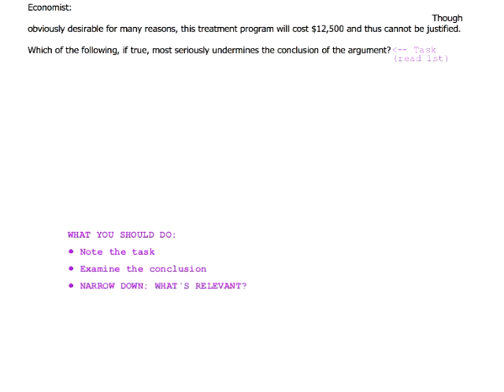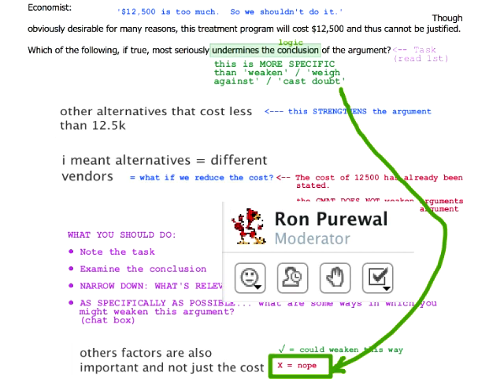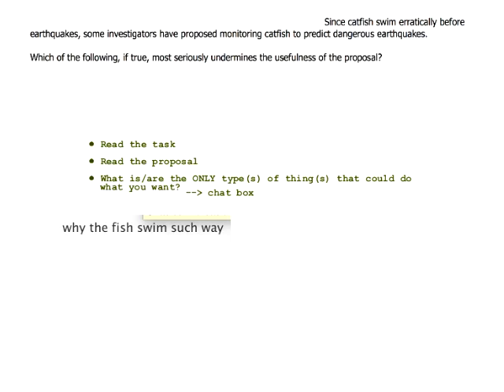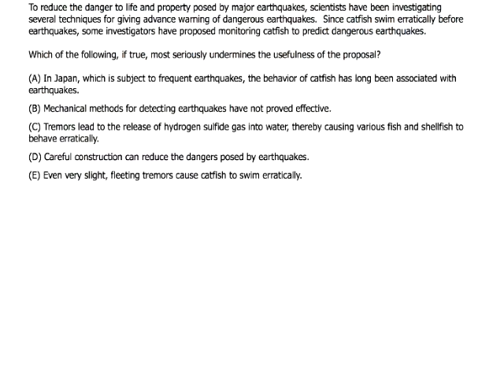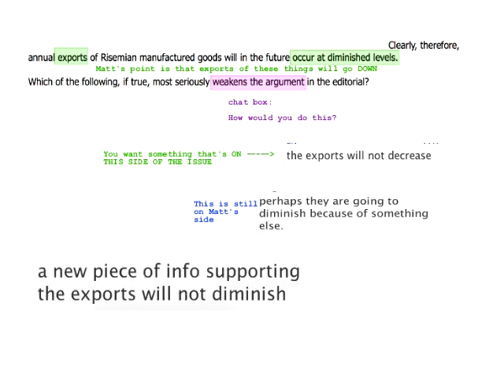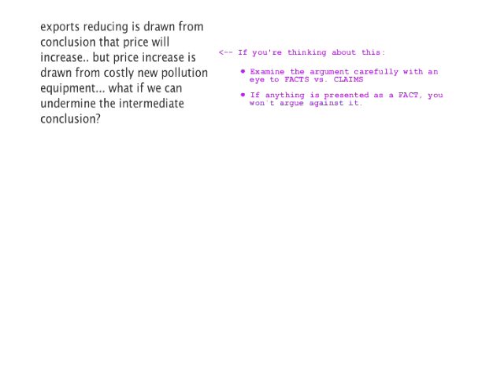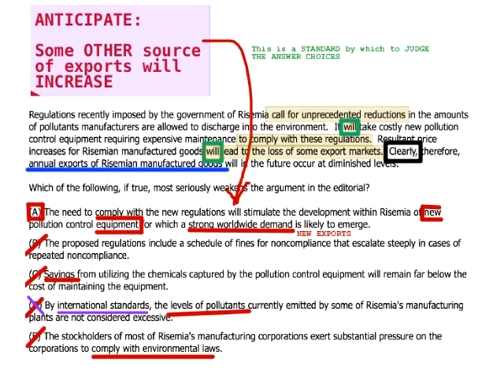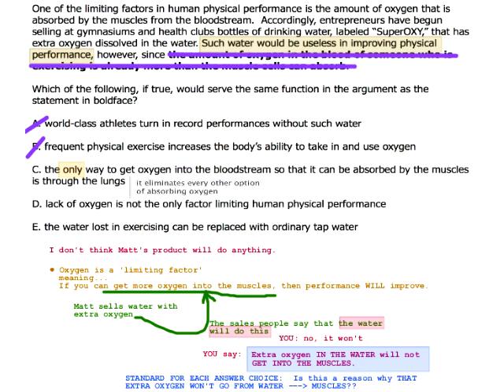39. Critical Reasoning: Narrowing the Possibilities Before Reading (continued). September 10, 2015